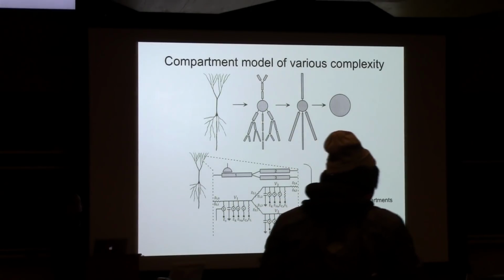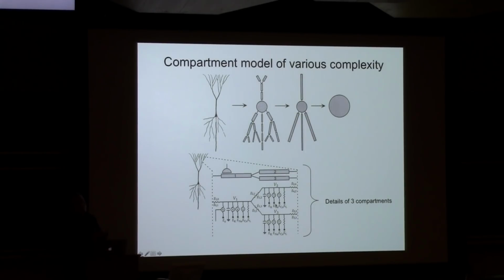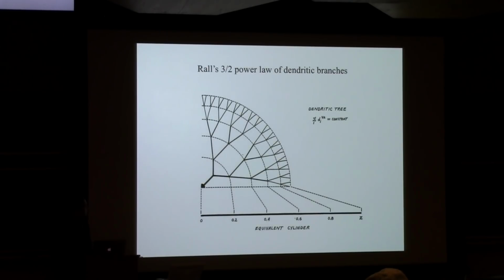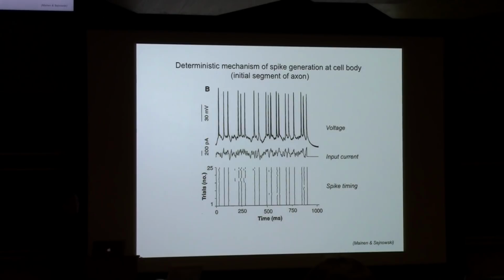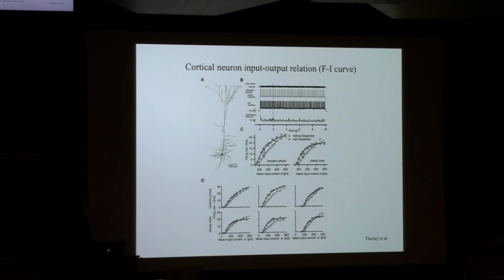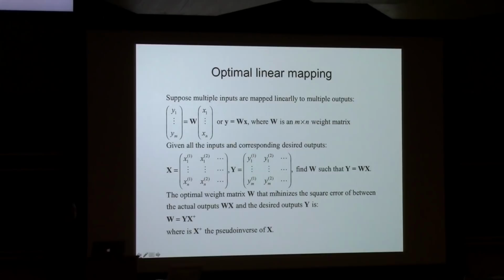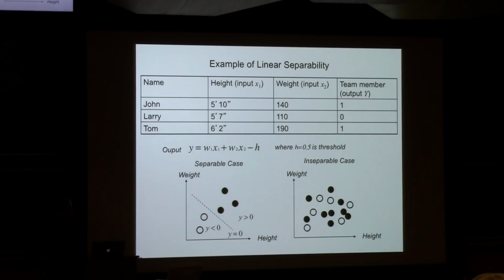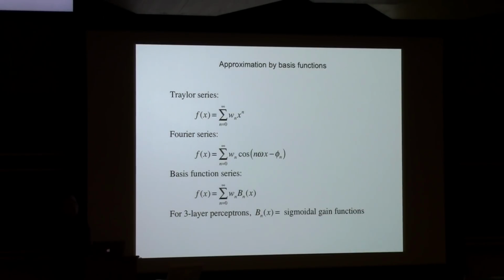SBE II Lecture 6 - Zhang 2